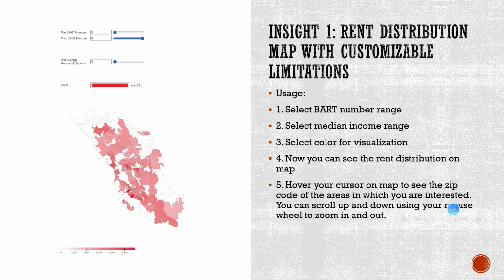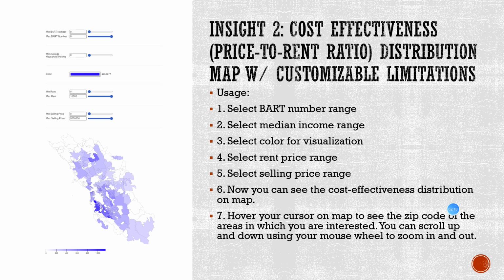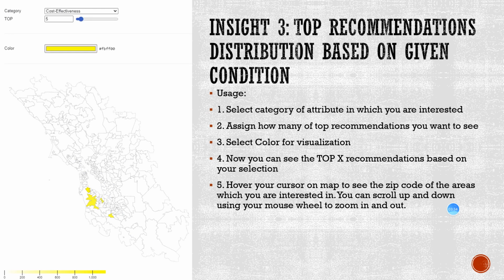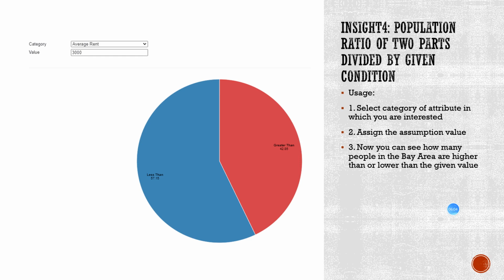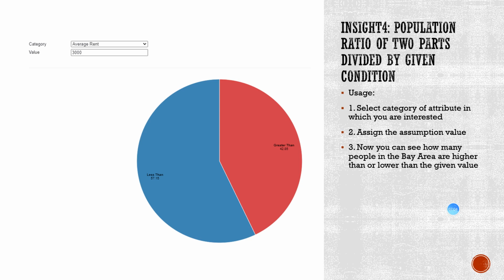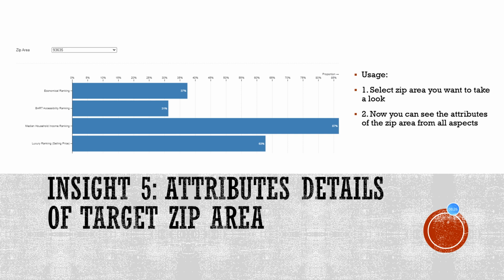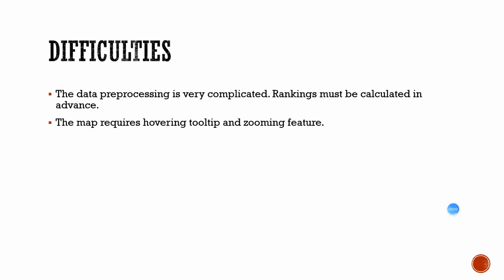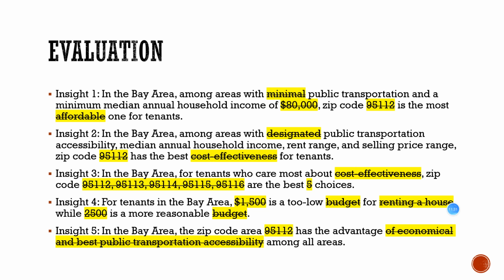CS7295 Progress Report Presentation